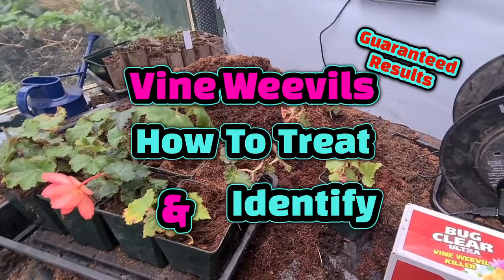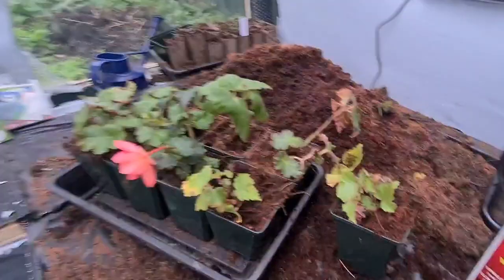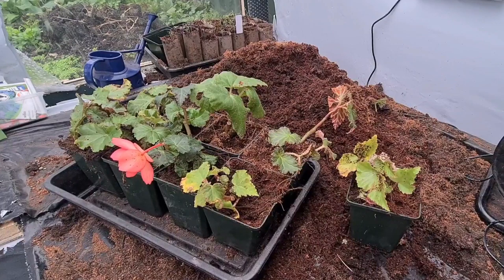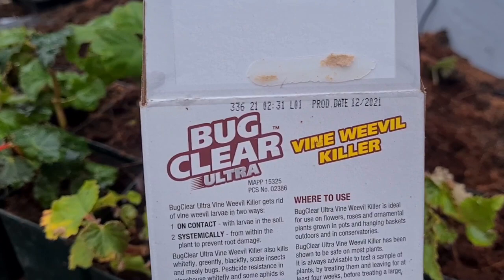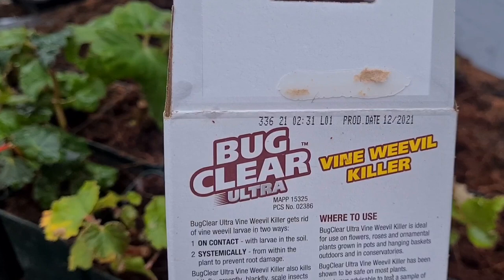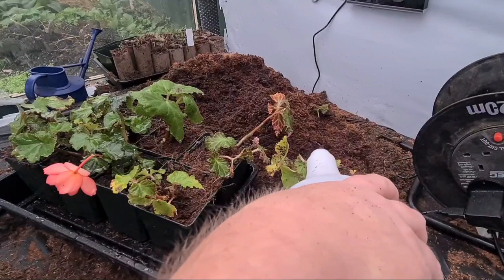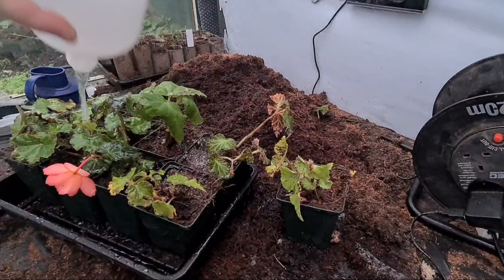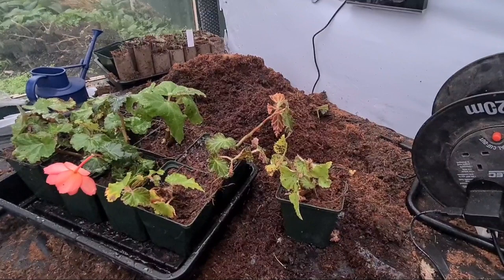How to identify and treat Vine Weevils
Welcome back ladies and gents to my latest video showing you how to identify and treat your begonias for pesky Vine Weevils with a systematic pesticide meaning when they eat part of the flower or tuber they they die I hope that you enjoy watching and find it helpful if so please like and subscribe thanks